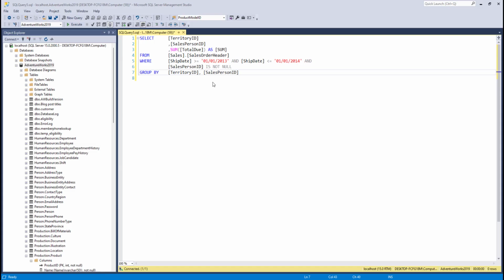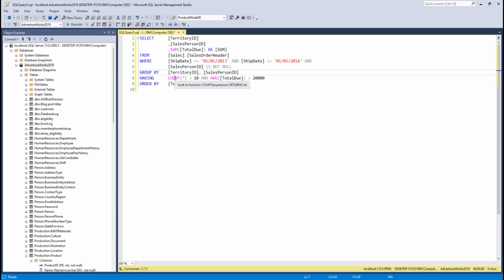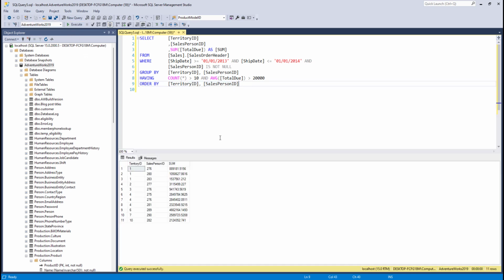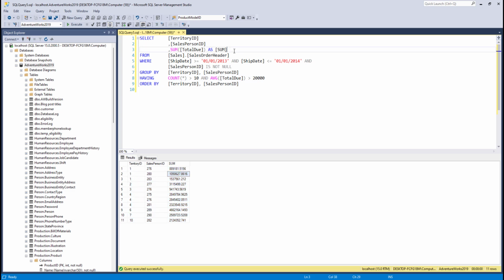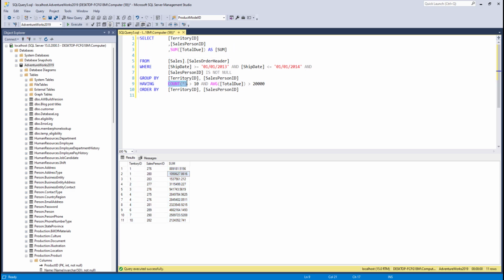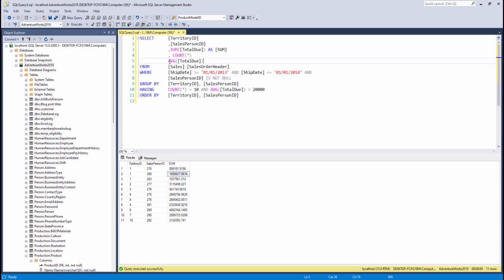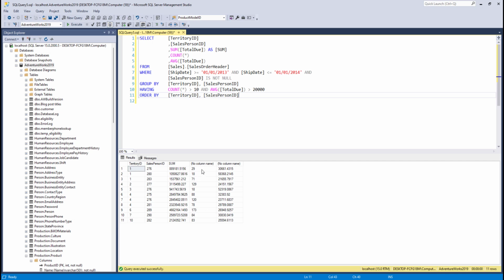Learn SQL – 13 SQL group by having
In this video, we look at how to filter grouped data by using the SQL having clause.